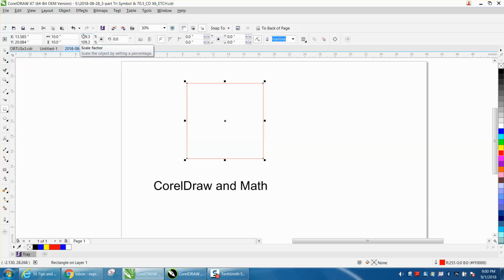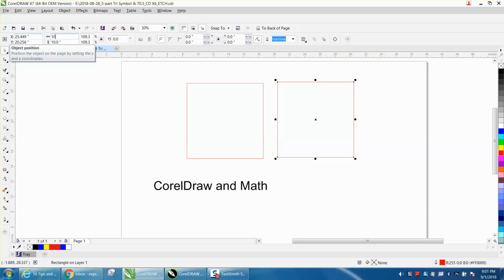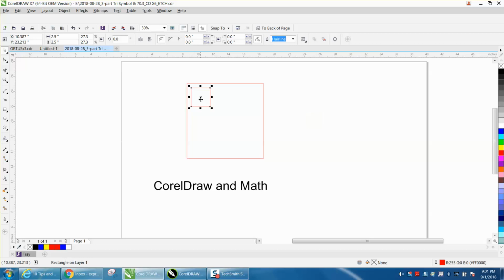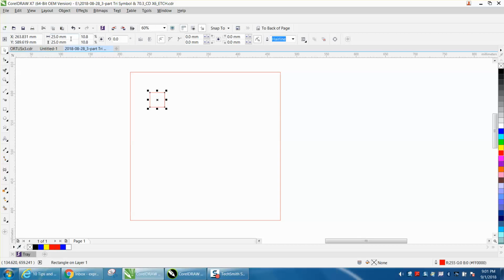Corel Draw Tips & Tricks Corel and Math